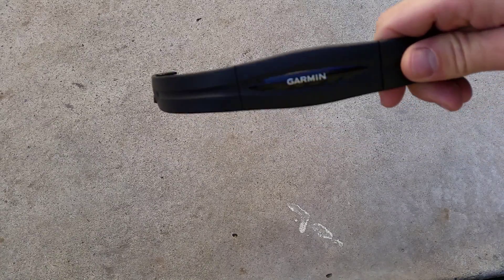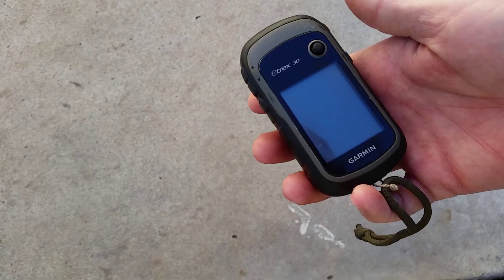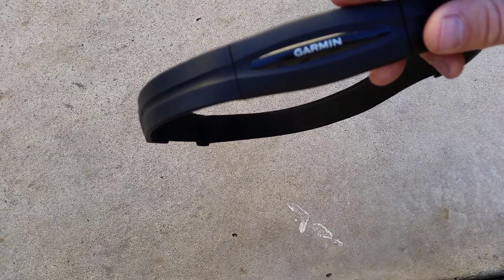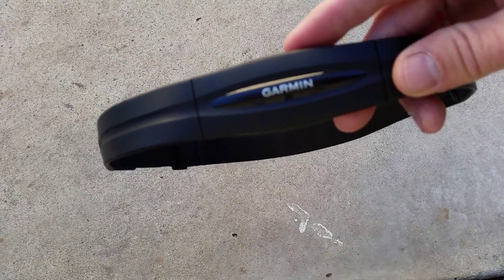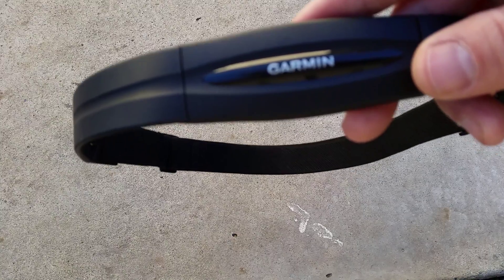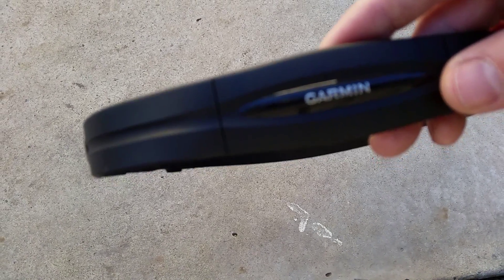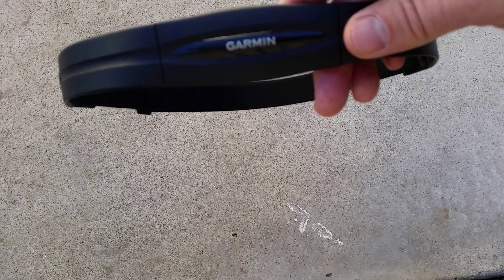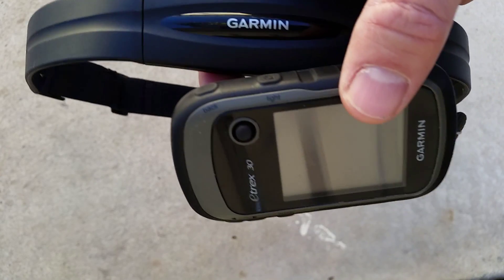MTB Tip of the Week - Episode 8: Fitness & Freshness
Read more about what I have learned over the years and how I use my heart rate monitor to strengthen the "motor" on my mounatin bike in the article here: